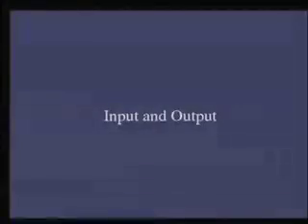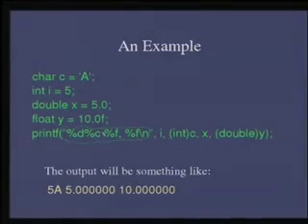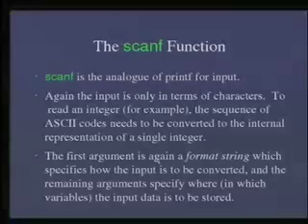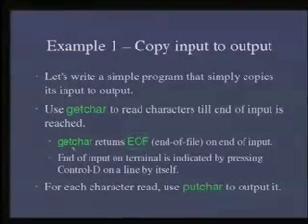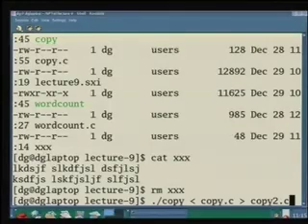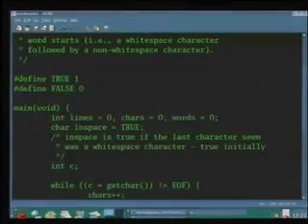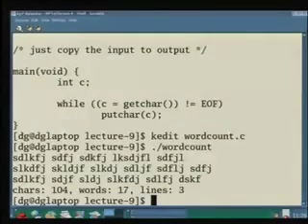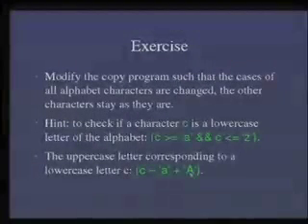Lec 9 -Introduction To Problem Solving and Programming